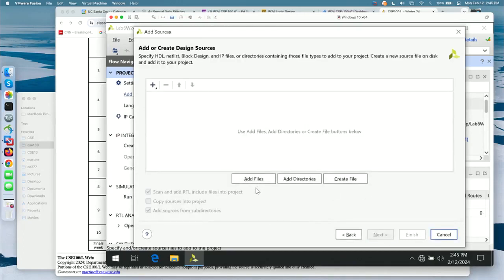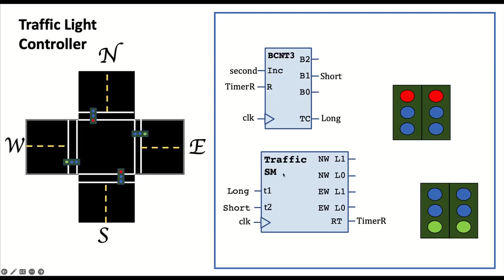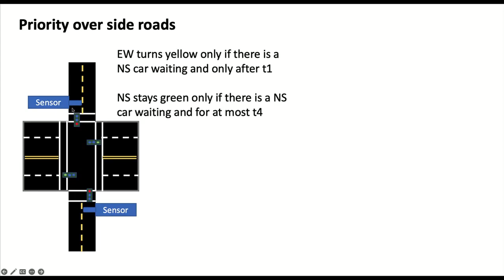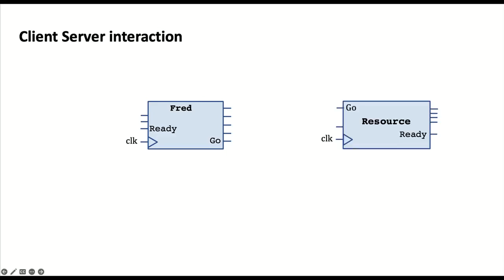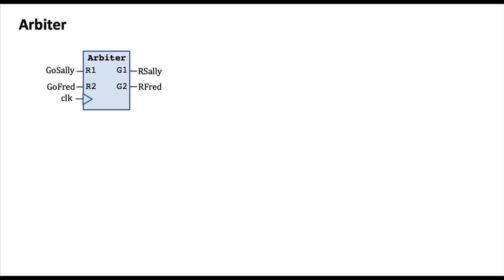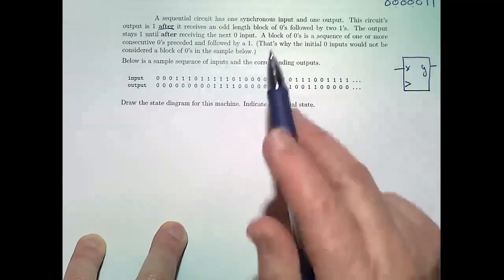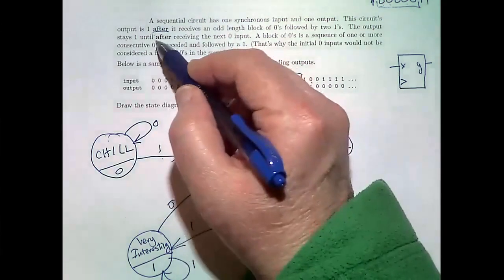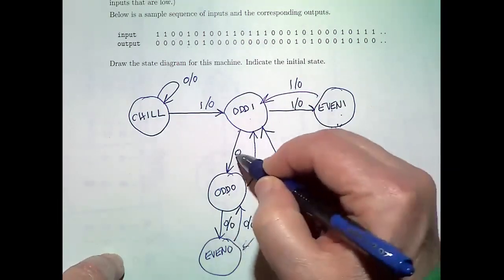MARX 100 2024 02 12 merged